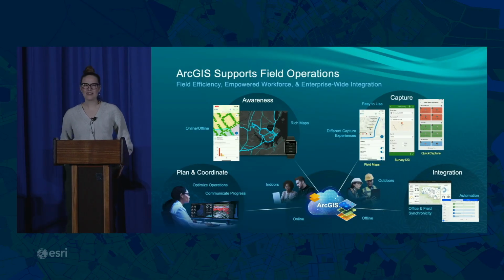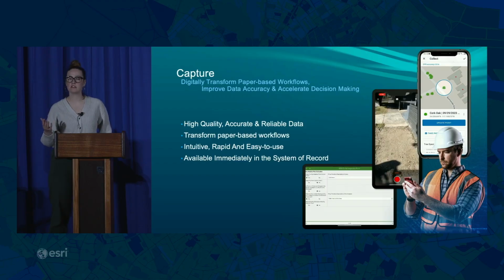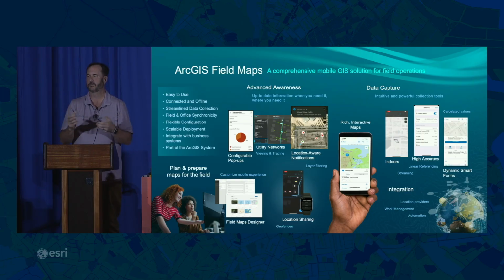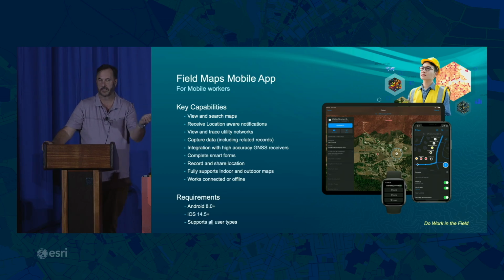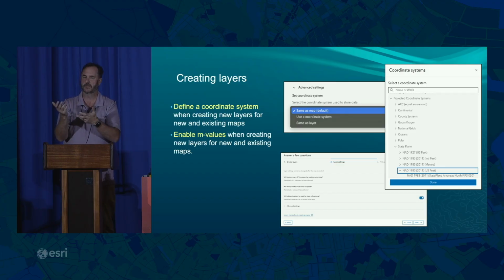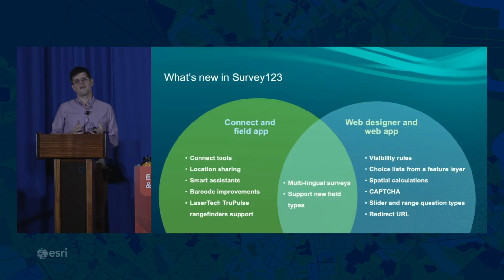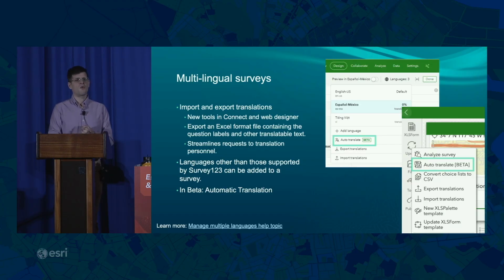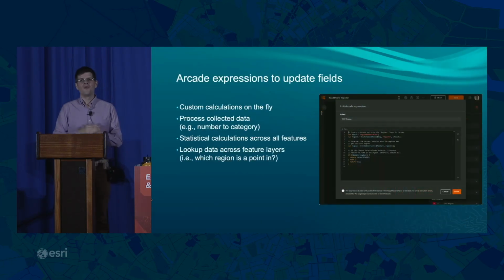ArcGIS Field Apps: An Introduction and What's New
Join this session for a comprehensive overview of what’s new and what’s coming in Esri’s field operations capabilities. This session will cover Field Maps, Navigator, QuickCapture, Survey123, and Workforce.

🕑 Chapters
00:00 Intro
01:49 ArcGIS Supports Field Operations
02:54 Plan & Coordinate
04:25 Awareness
06:21 Interactive Analysis & Track Recording
07:20 Capture
08:58 Integration
10:02 New & Improved
10:46 ArcGIS Field Maps
13:00 Field Maps Designer
16:20 Field Maps Mobile App
18:15 What's New (Feb 2024)
19:12 New Info form element
20:35 Offline checks
21:26 Creating layers
23:03 Manage layer content
23:51 Display cumulative length
24:45 ArcGIS Survey123
25:24 Get answers: The Survey123 field app
25:54 Get answers: The Survey123 web app
26:27 What's new in Survey123
27:27 Support for new field types
29:24 Multi-lingual surveys
31:46 Laser Tech TruPulse rangefinder support
33:00 Smart Assistants
33:52 Survey123 Assistant
34:27 ArcGIS QuickCapture
36:11 Fast attribute data collection
36:16 Arcade expressions to update fields
36:58 Field Apps Sessions and Demo Theaters
38:00 Q&A